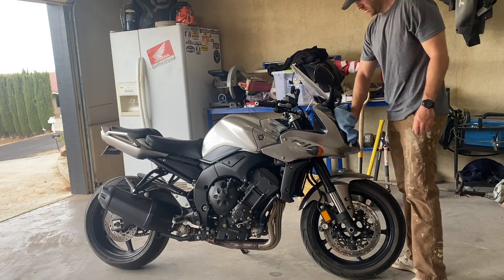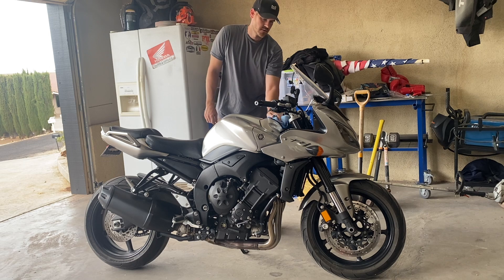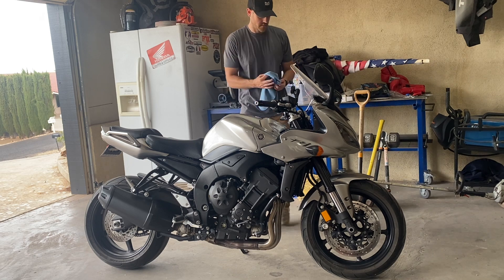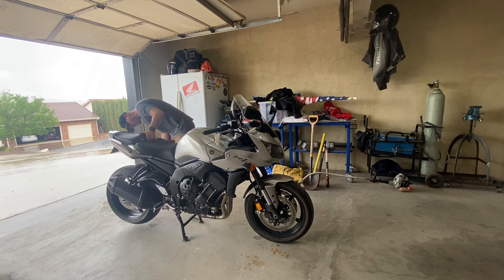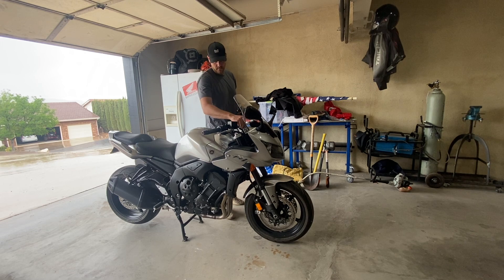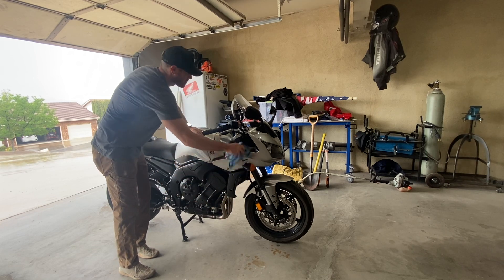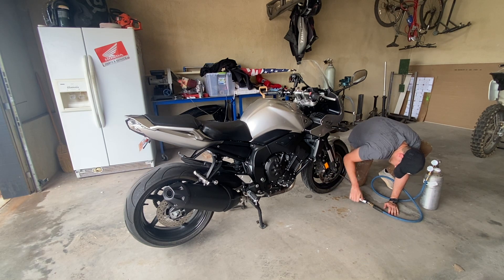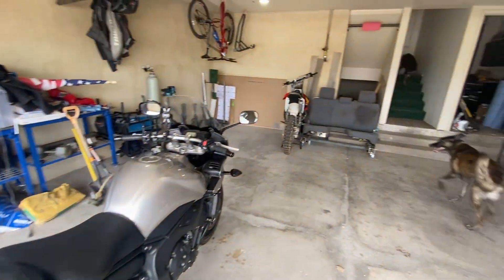Reasons you should get a Yamaha FZ1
In this video I talk about a few reasons to get a Second Gen Yamaha FZ1.